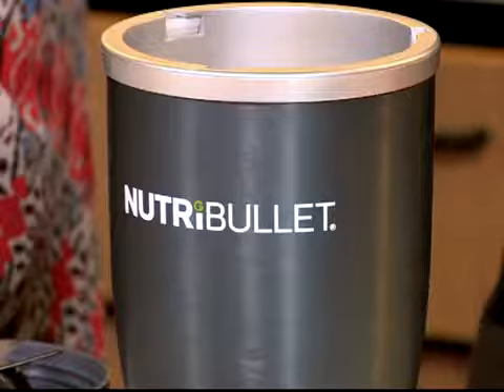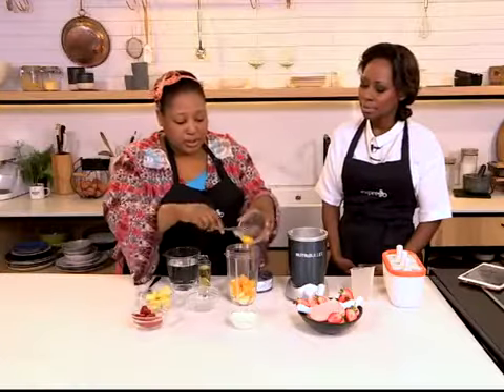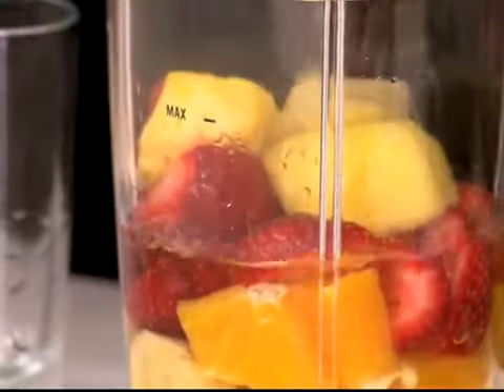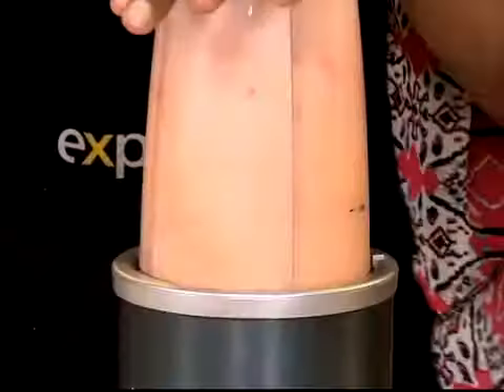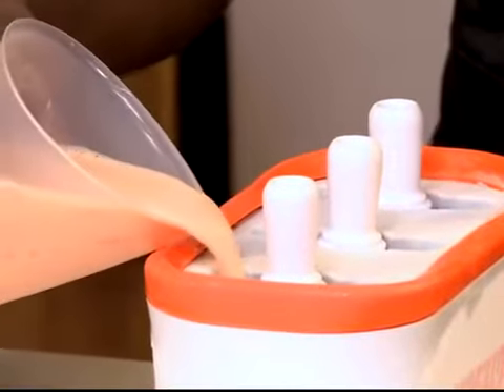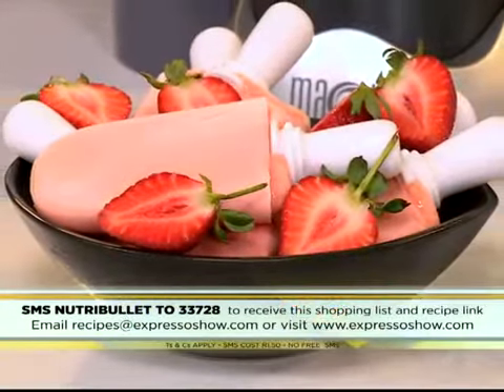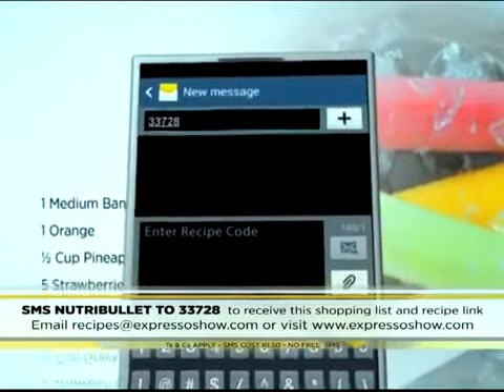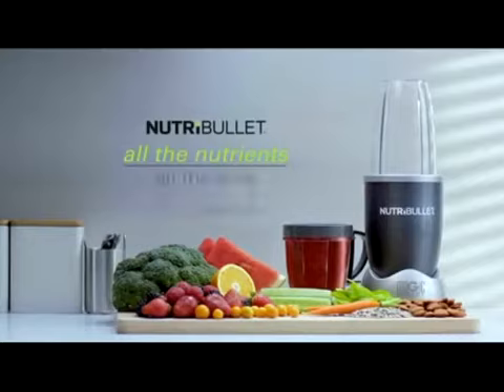NutriBullet: How To Make Fruit Lollies For NutriKids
Good health is a top priority in your life as is great tasting food. With the Nutribullet you can have both. This super extractor transforms ordinary food into super food using powerful extractor blades. Make smoothies, nut butters, sauces and soups that are packed full of nutrients, adding years to your life. Convenient to use and easy to clean, the Nutribullet is an essential in your kitchen if you want to increase your energy, improve your digestion and feel wonderful everyday.